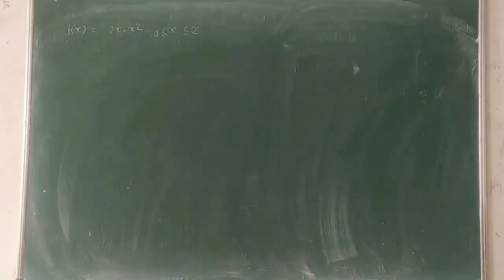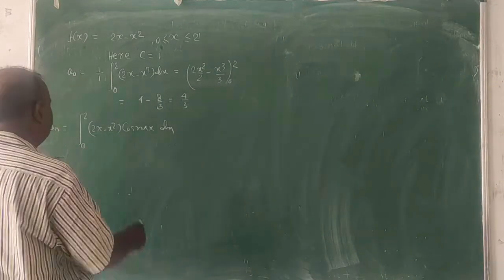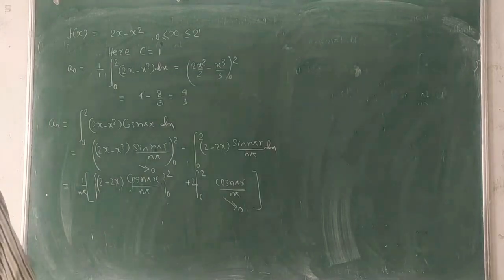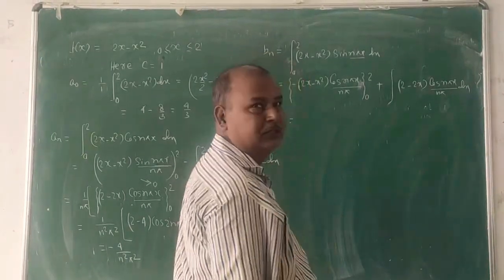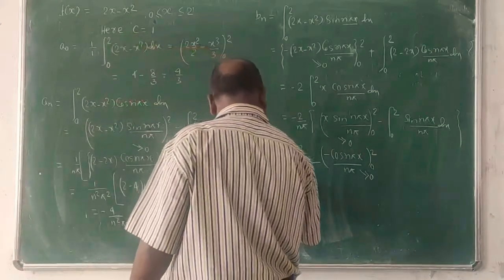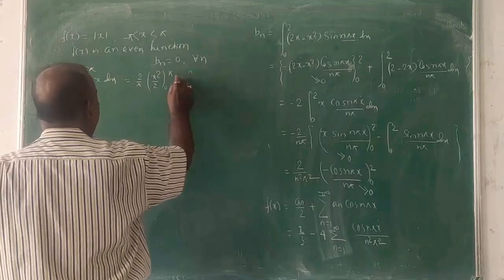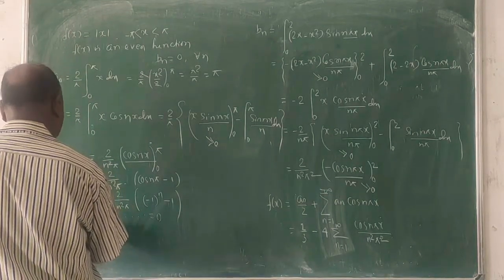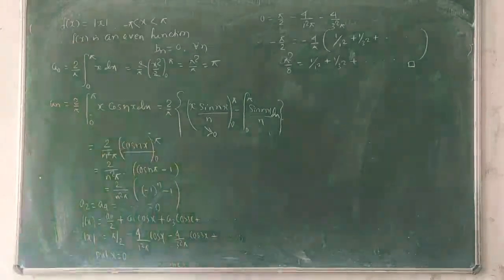Lecture 4| Problems on Half range sine and cosine series| Engineering mathematics 3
This video is about the problems on Fourier transformation